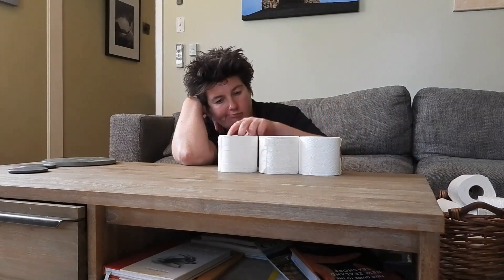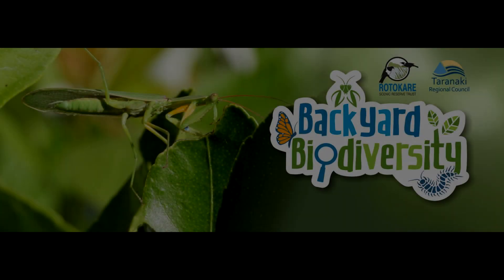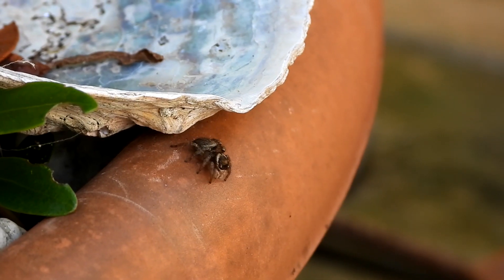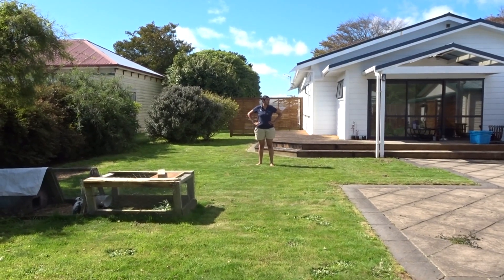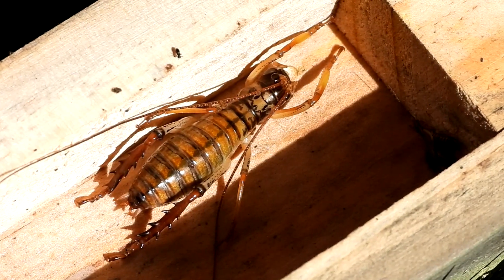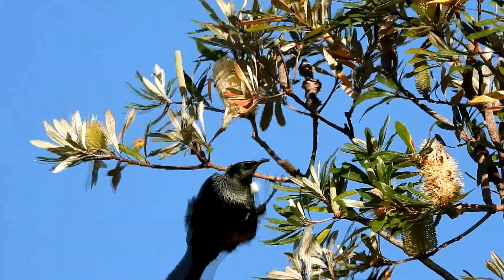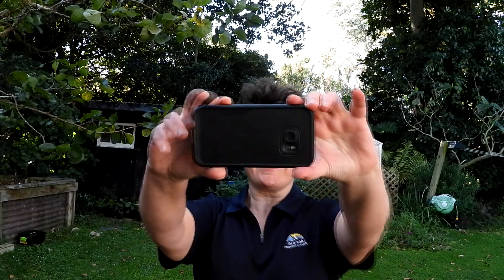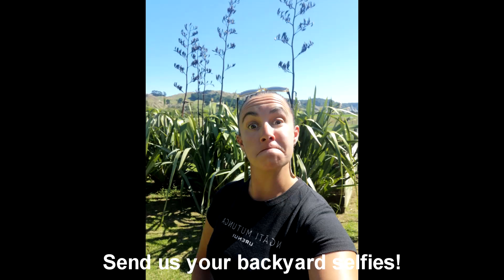Episode 1 - Backyard Biodiversity - Taiao Taiepa Ki Tua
**Episode 1: Meet your Backyard Buddies**

If you thought staying at home was boring, you’ve got a whole new world waiting to be discovered!

We are Ash Muralidhar (Rotokare Scenic Reserve Trust) and Emily Roberts (Taranaki Regional Council), joining forces to find out what bugs, birds, lizards, and plants live in your garden! Each week, we’ll be sharing cool creatures, fun activities, and awesome trivia on Aotearoa’s native urban species; then you can head outside to explore your own backyard with your whānau!

**Today’s Task** We’d love to see your backyard selfies, so post yours in the comments box below.

Videos and links to relevant resources will be posted here and on these other platforms:

Ka kite anō au i a koutou / See you soon!